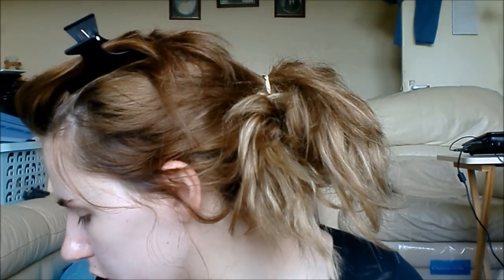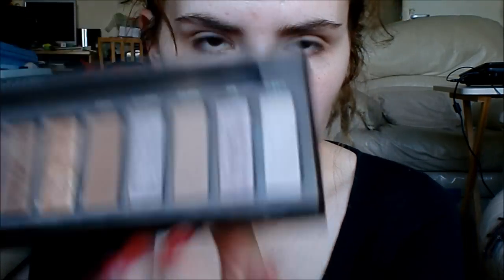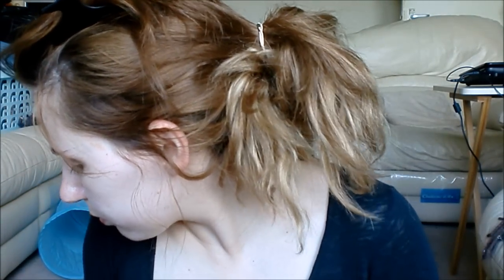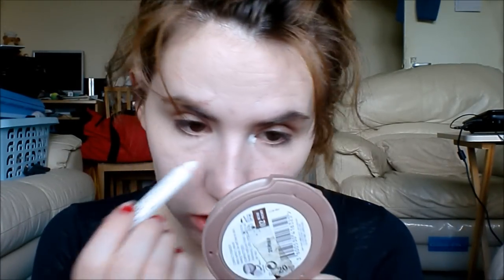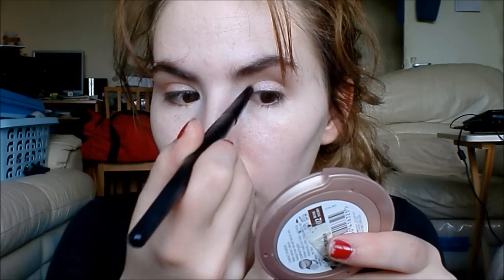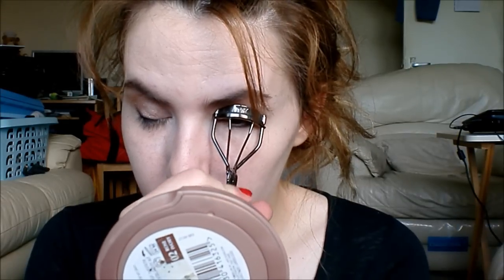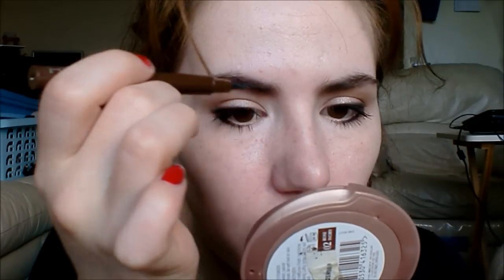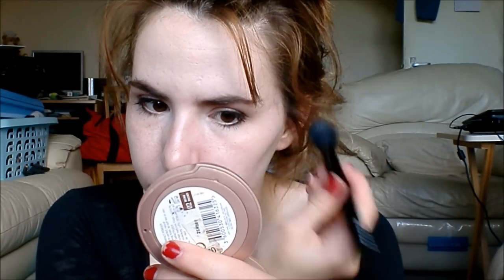Updated Foundation Routine | ThatGallowayGirl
Products Used:
Too Faced Shadow Insurance
Revlon Smokey Shadow Stick in Torch
MUA Eye Shadow in 17
NYX Eye Shadow in Taupe
Urban Decay Eye Shadows in Sin, Virgin & Creep
NYX Jumbo Eye Pencil in Milk
YSL Faux Cils SHocking Mascara
Look Beauty Eye Brightening Pencil
Gosh Long Lasting Brow Pen in Wheat
Revlon Color Stay Foundation in Ivory
Mac Cream Colour Base in Pearl
The Body Shop Honey Bronze Bronzing Powder
Mac Lip Liner in Subculture
Rimmel Moisture Renew Lipstick in Spotlight Beige (discontinued)